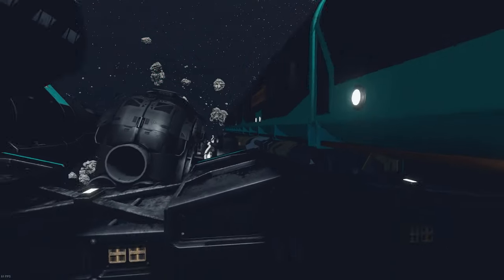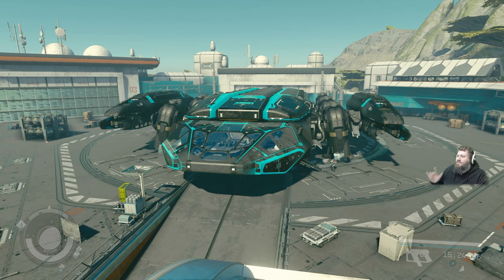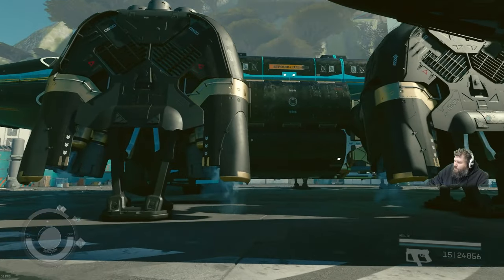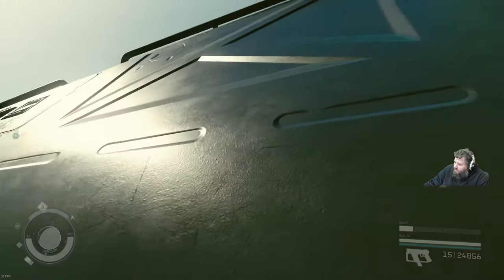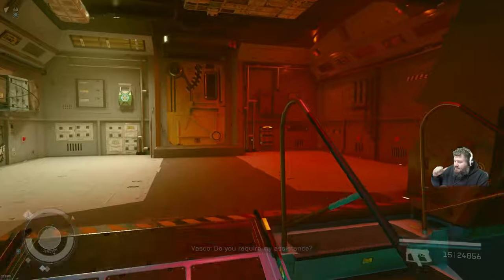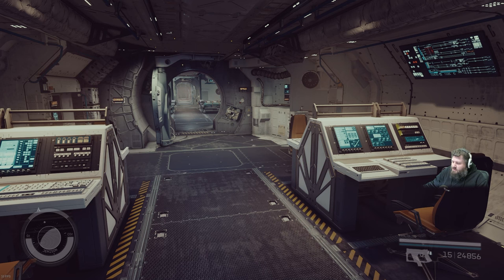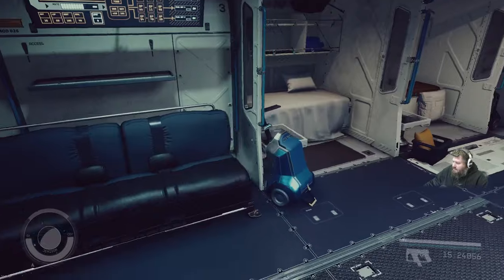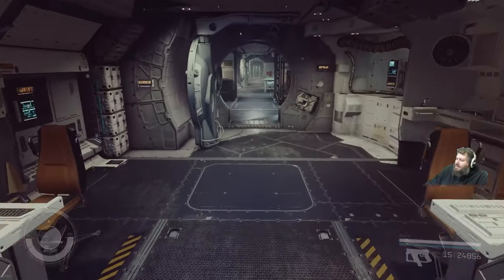Starfield Ship Showcase Shelly Combat Edition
This is a short ship showcase of the combat edition of Shelly.